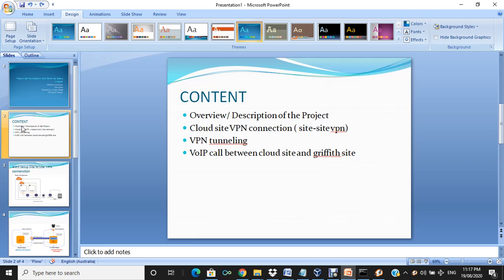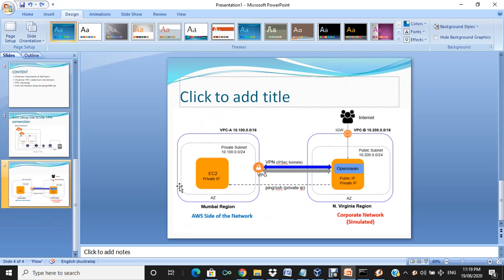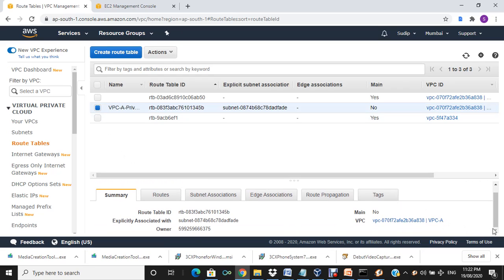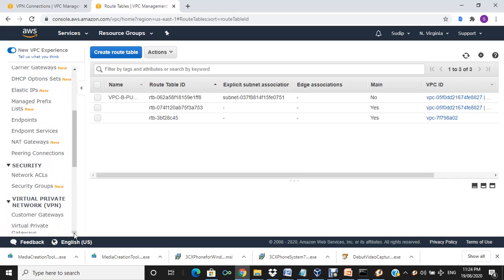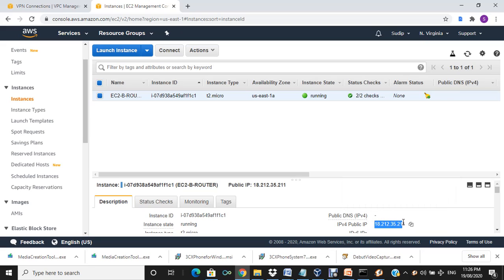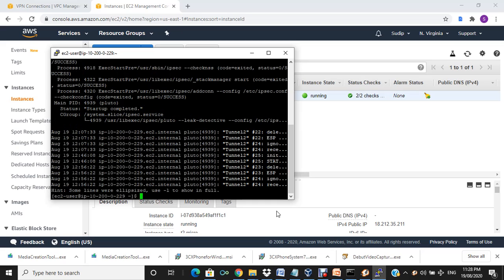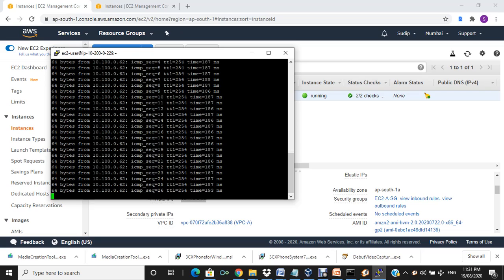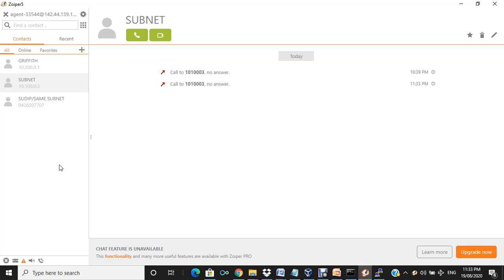Assignment 2 ITC308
VPN connection and VoIP phone calls